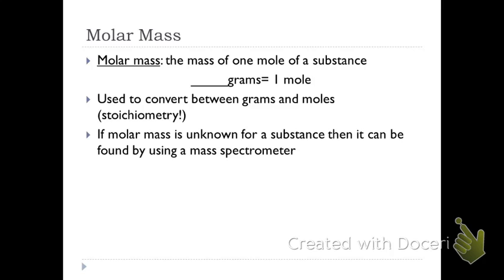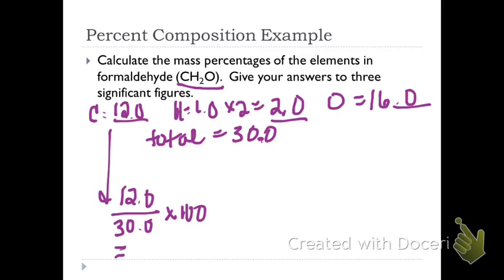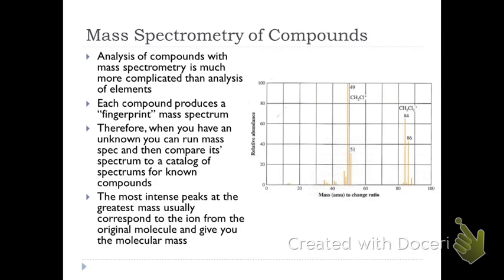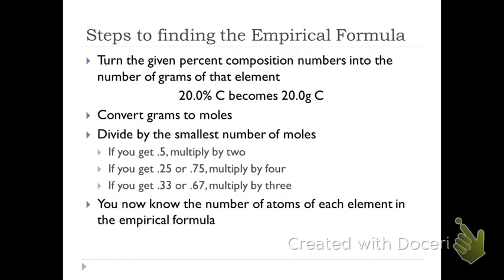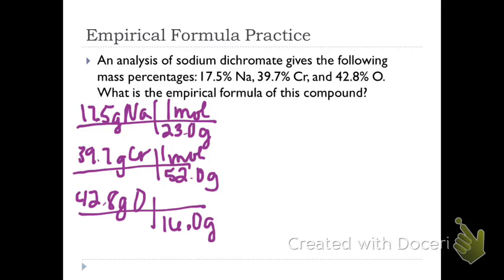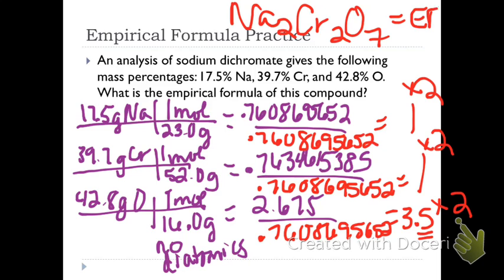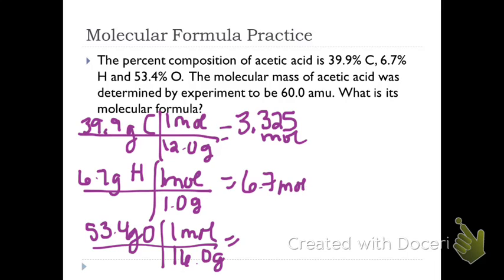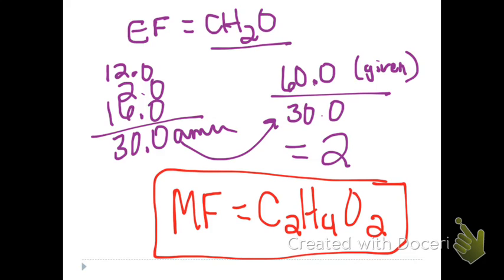Molar Mass, Perc Comp & EF and MF Summer Lecture